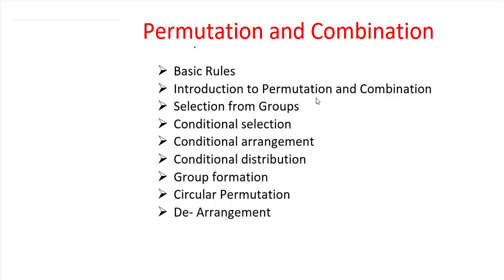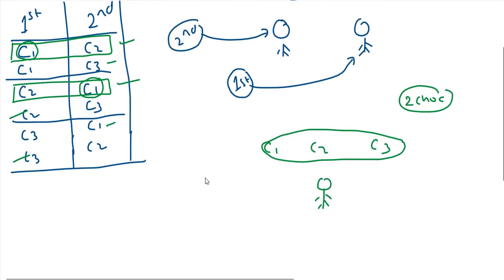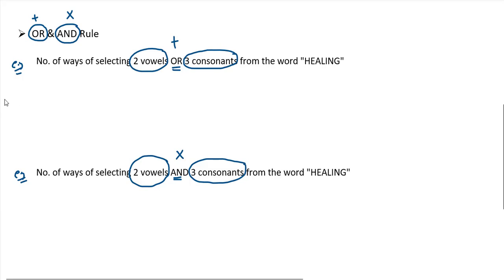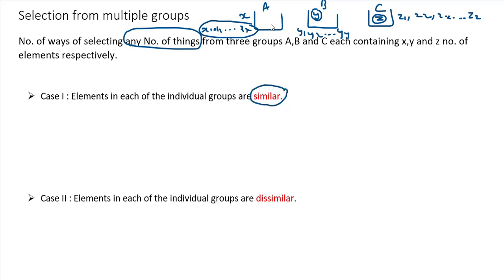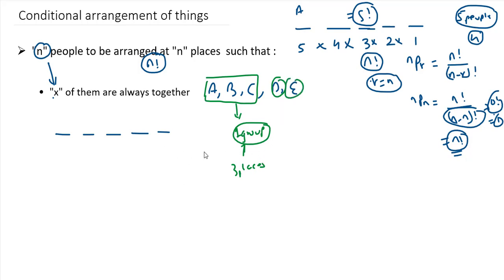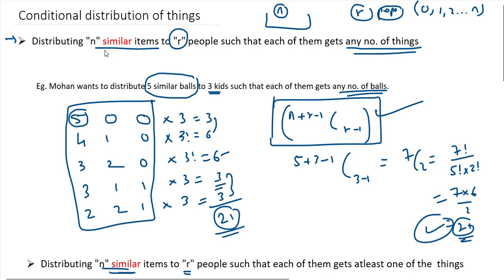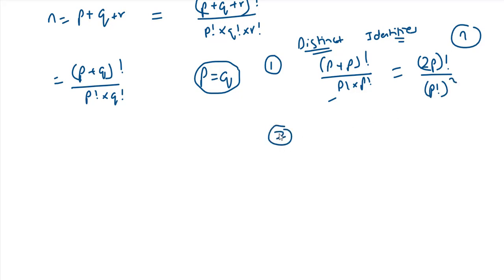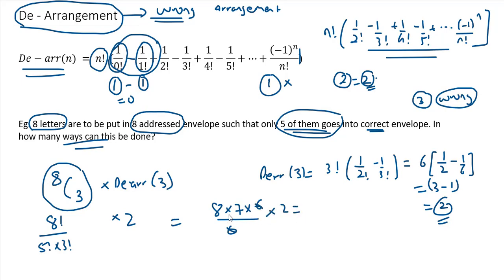Permutation and Combination 1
Learn about permutation & combination and how to apply different formulaes for solving problems  along with some important tips for solving questions in exams in quick time.